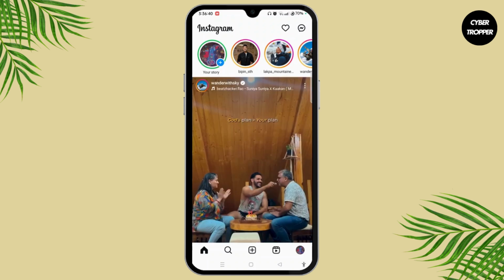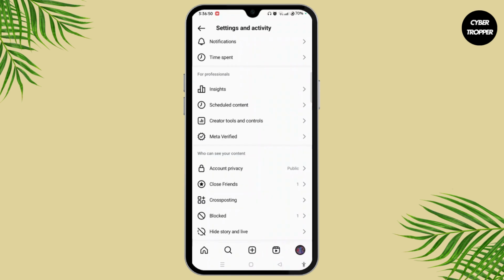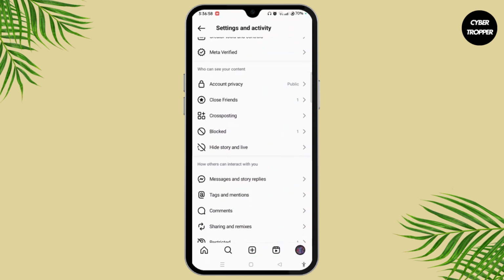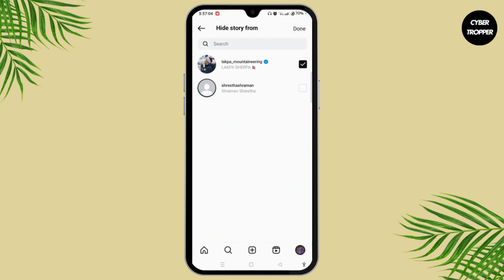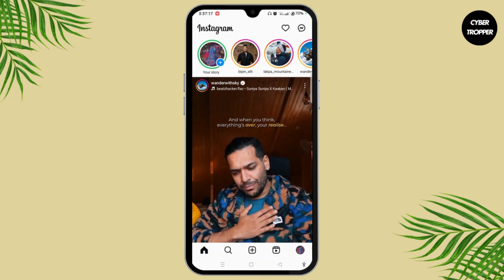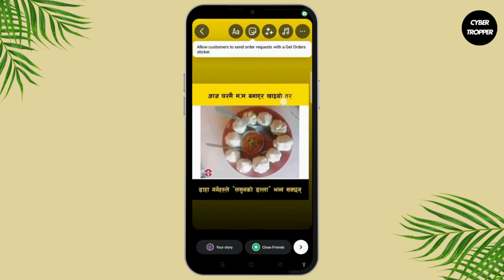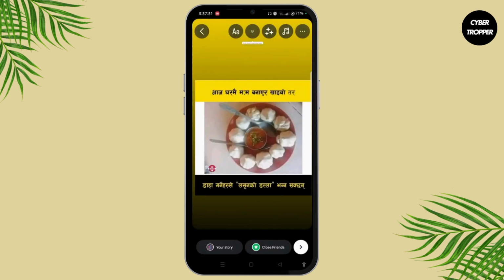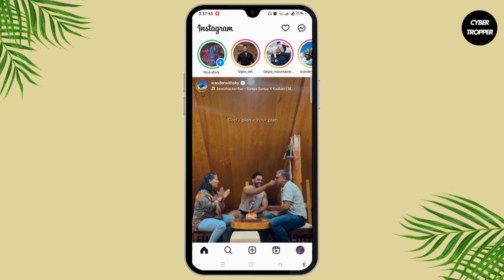How to Hide Insta Story From All Followers at Once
Learn how to hide your Instagram story from all followers at once in this step-by-step tutorial. Whether you need to take a break or share something privately, we've got you covered!

In this video, you'll discover how to hide your Instagram story from everyone at once. You'll also learn how to hide your story from specific followers and manage your story settings effectively.

Timestamps:
0:00 Introduction
0:20 Step 1: Accessing Your Story Settings
0:45 Step 2: Selecting 'Hide Story From'
1:15 Step 3: Confirming Your Changes